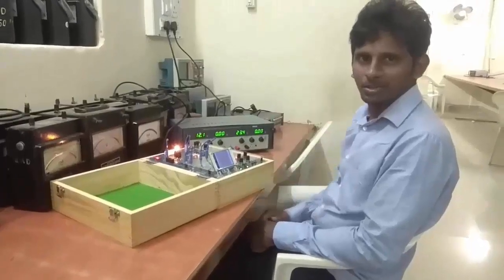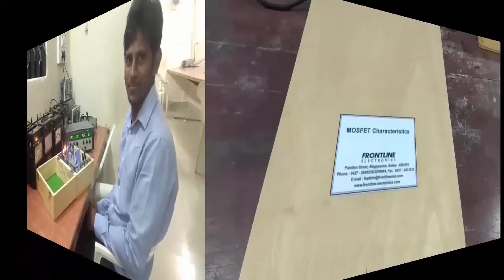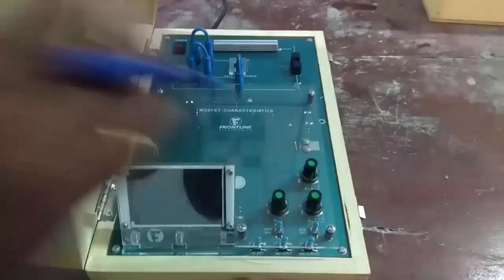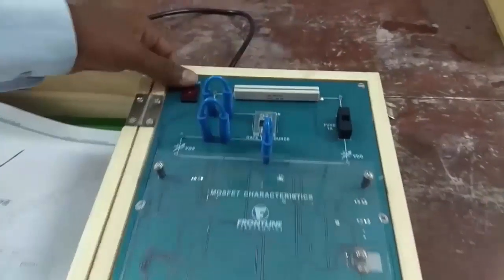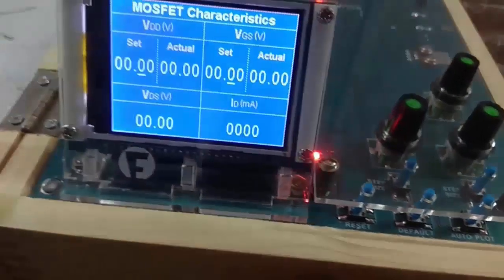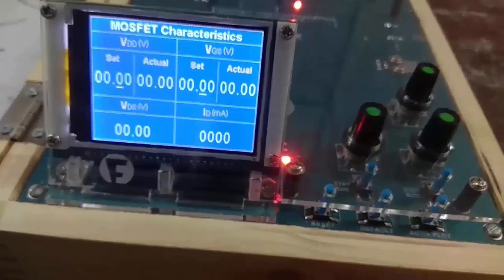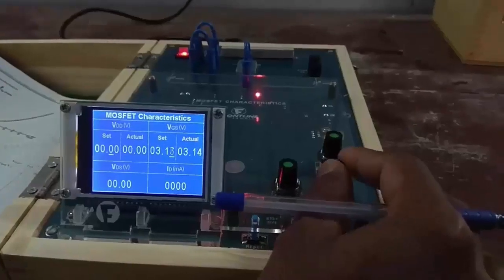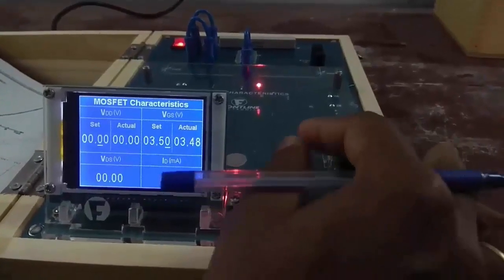V-I Characteristics of MOSFET (Transfer Characteristics) | Experimental Study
Any queries please drop it down in comment Box

Casting
Rahul Kumar JKB

Camera
Ravichandiran

Story & Editing
Santhosh Kumar R